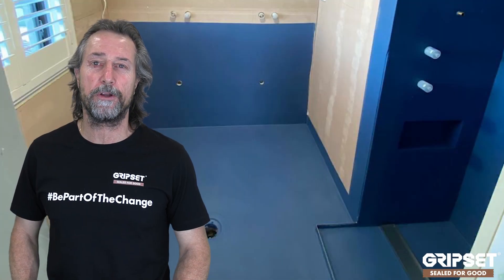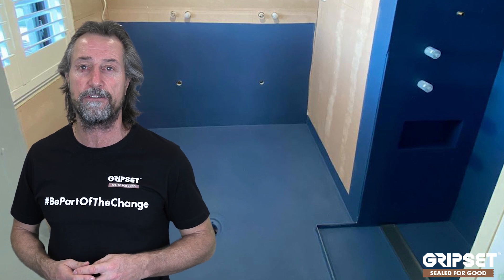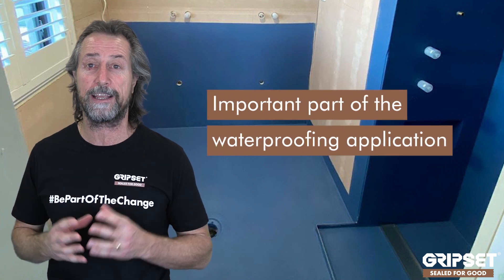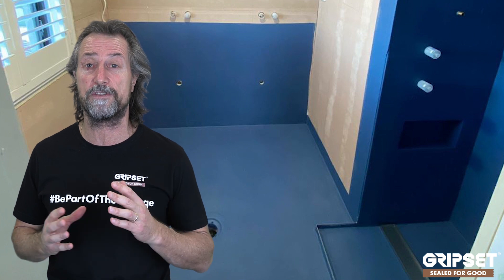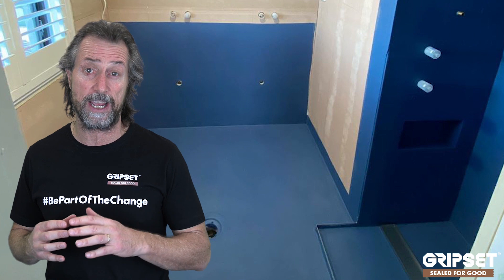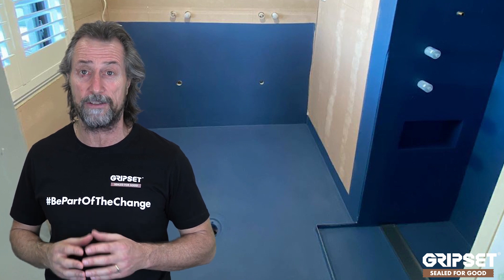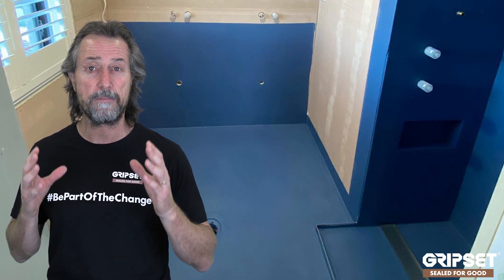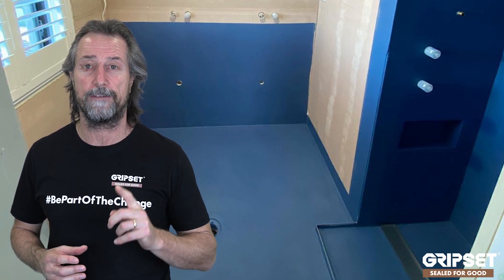The Details Of Strip Drains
Strip drains are an important part of the waterproofing application and a detail that must be done right.